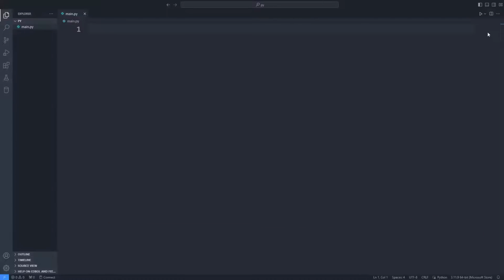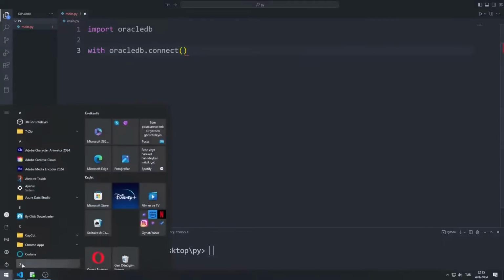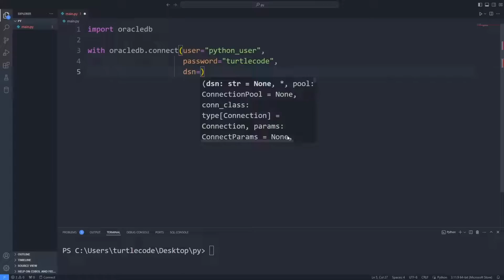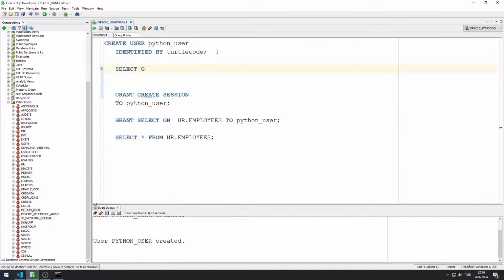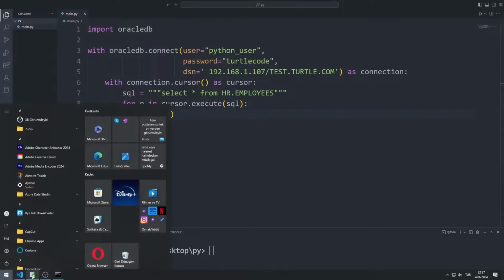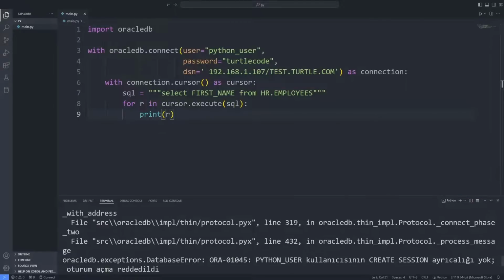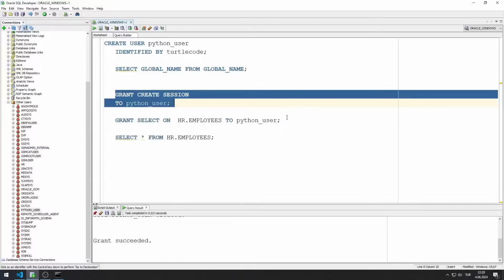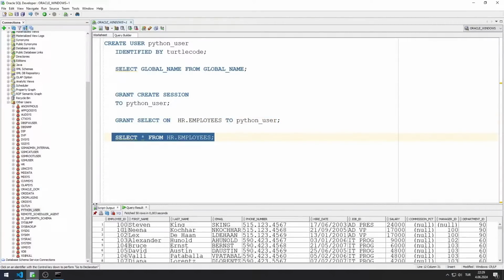Connect to Oracle Database with Python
You can connect to the Oracle database and create many programs with Python. In this video, I will explain in detail how you can connect to the Oracle database with Python. At the end of the video, you will be able to connect to the Oracle database with Python and create applications.